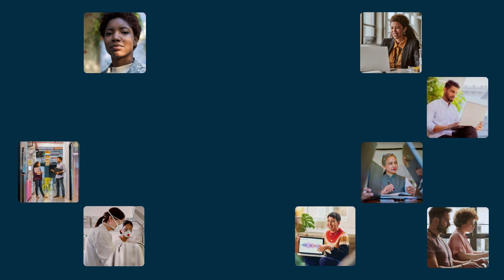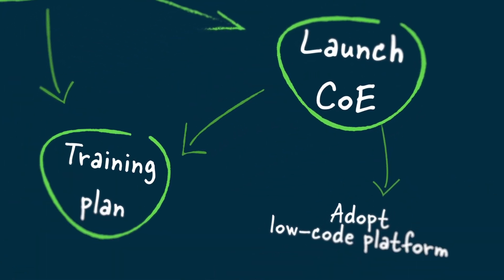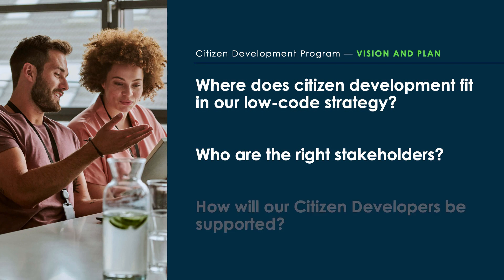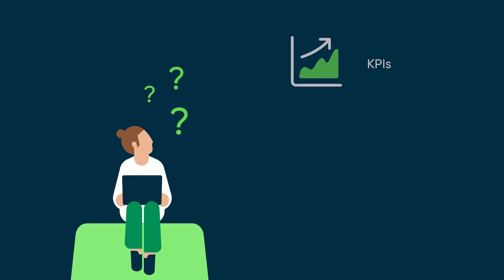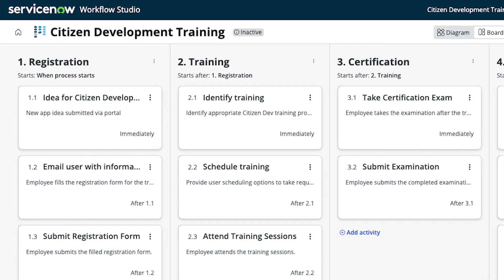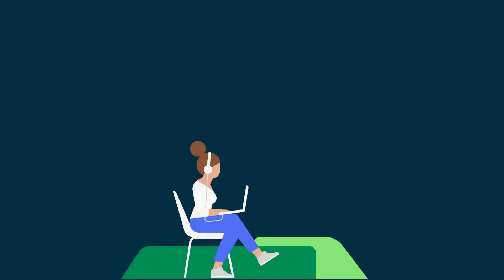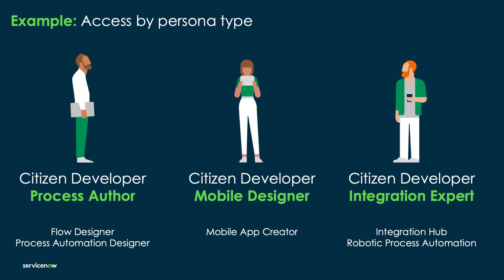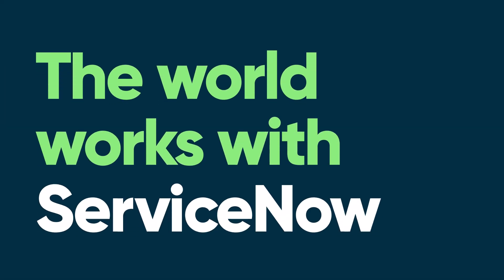Launching an effective citizen development program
Learn how to launch an effective Citizen Development program using ServiceNow's unique approach to low-code app development and governance.